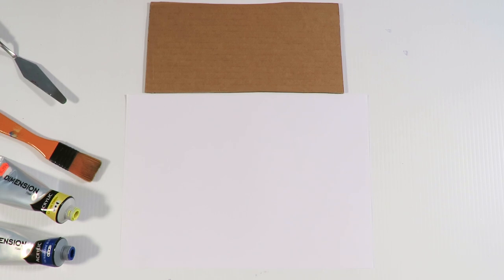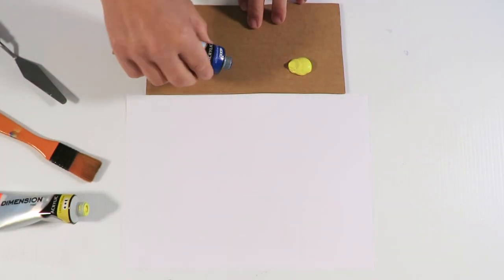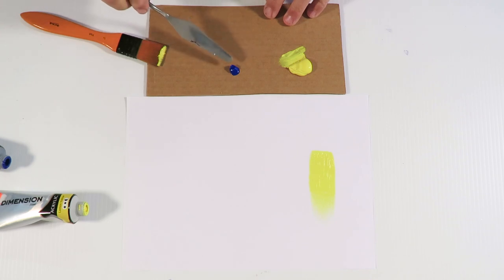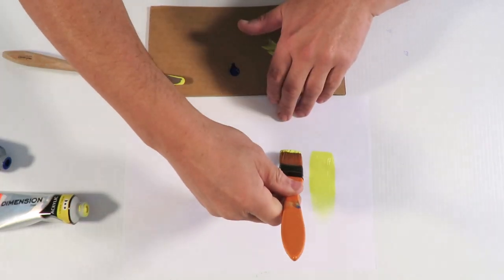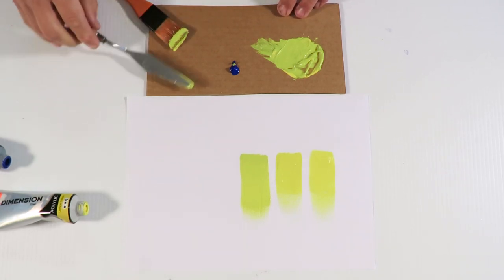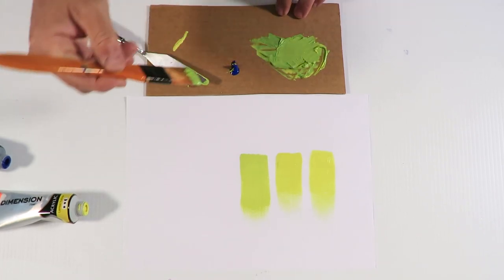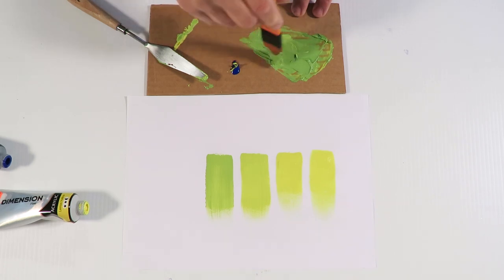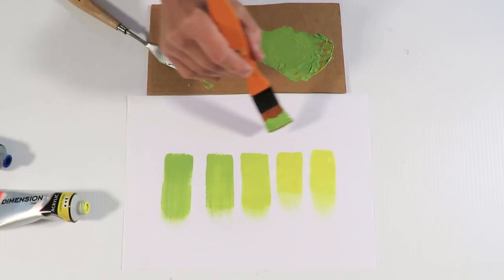How To Make Lime Green With Primary Colors With Variations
In this video, I use yellow and blue acrylic paints to make lime green.